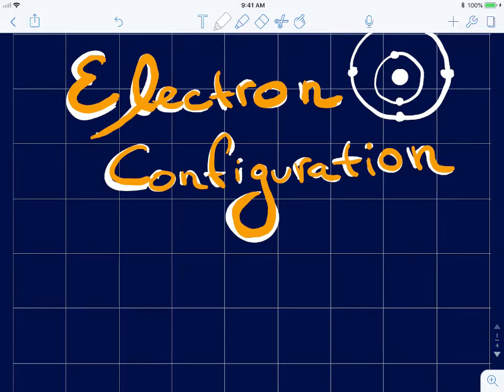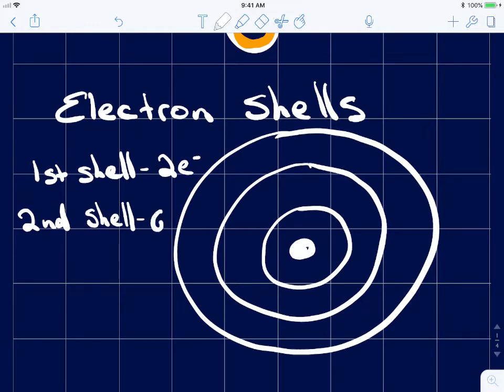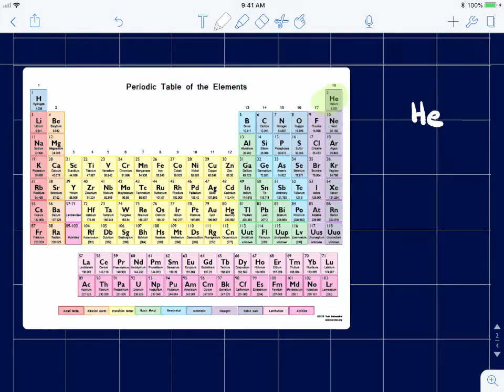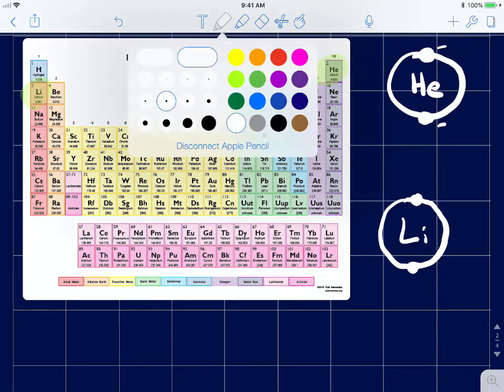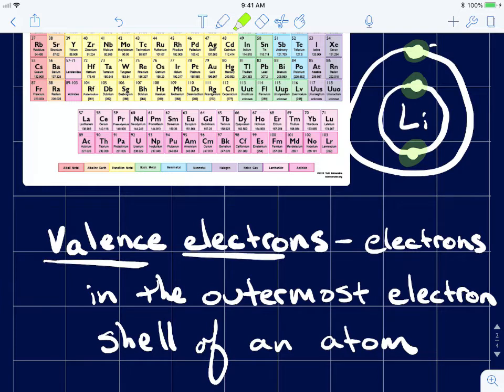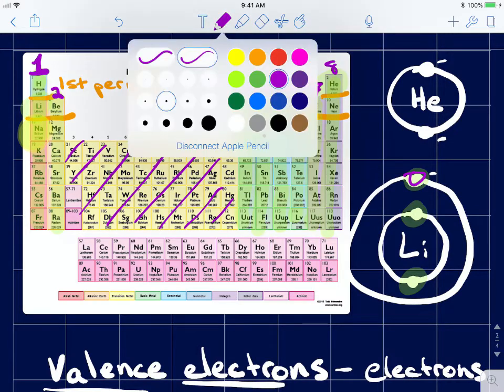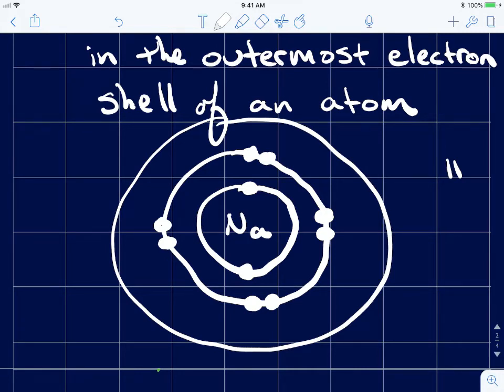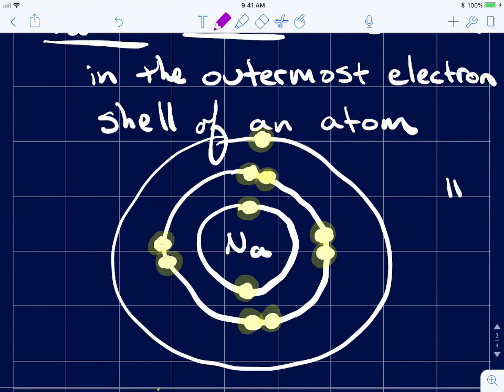Electron Configuration (1 of 2)